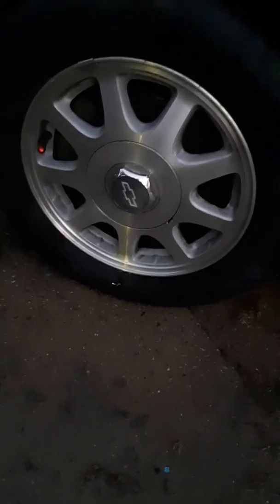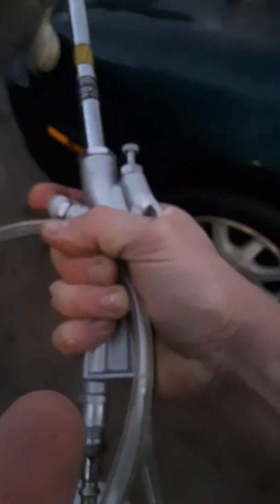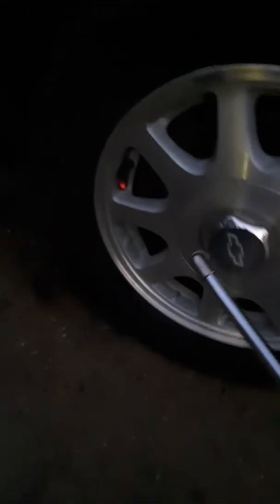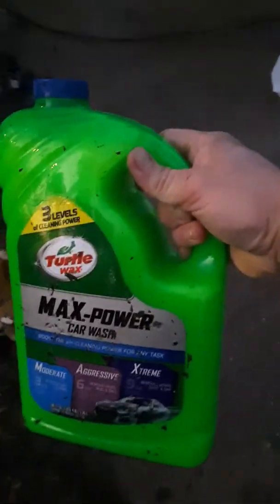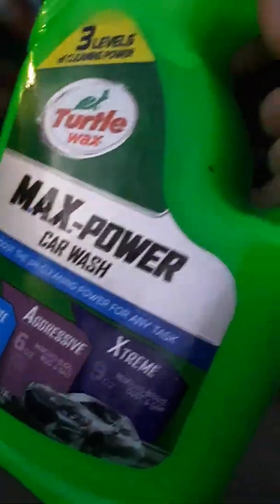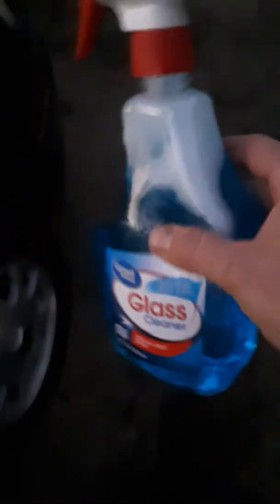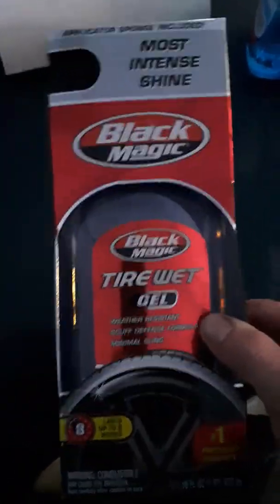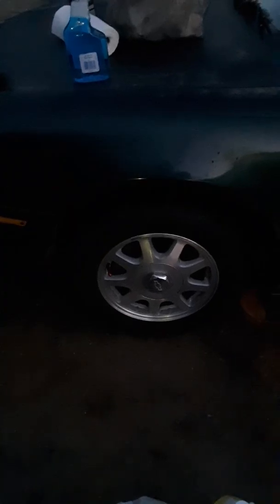Cleaning the road salt off the Malibu